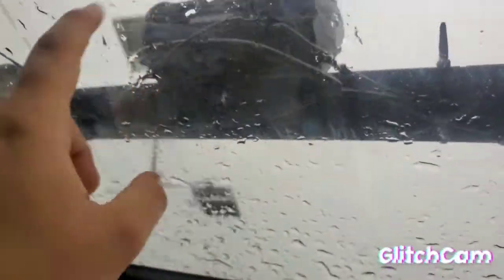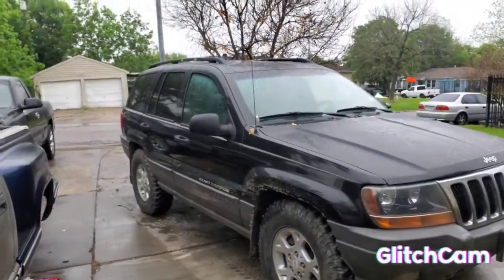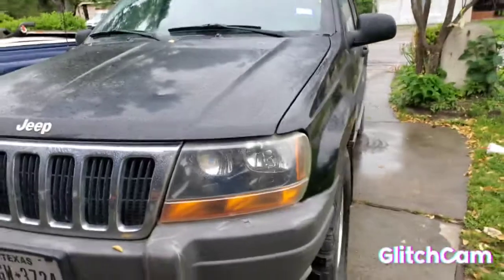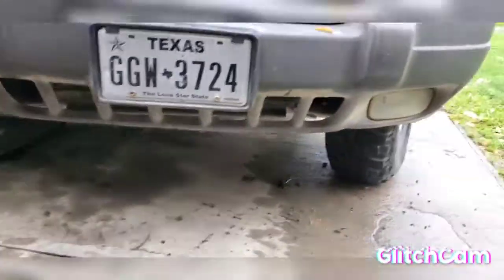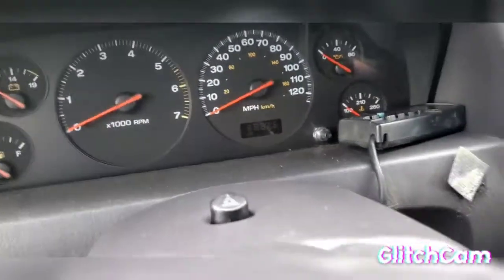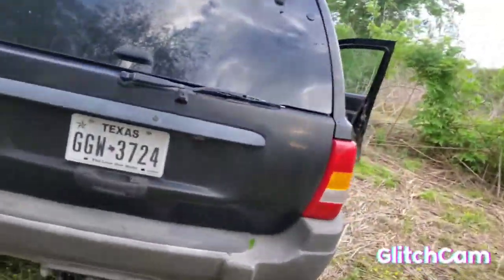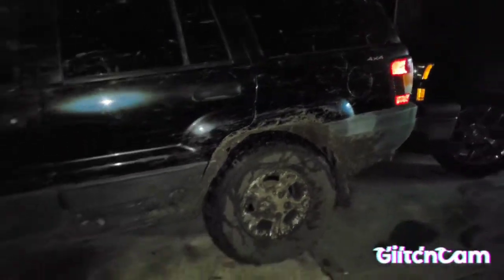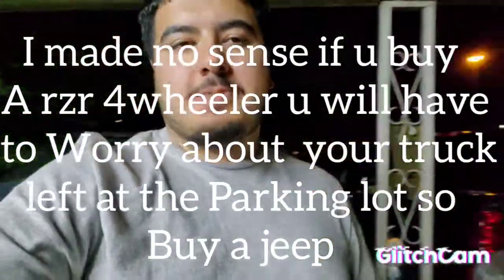getting our jeeps ready and trying out the 4x4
hope yall enjoy us almost getting stuck